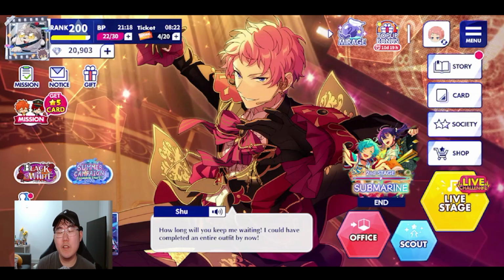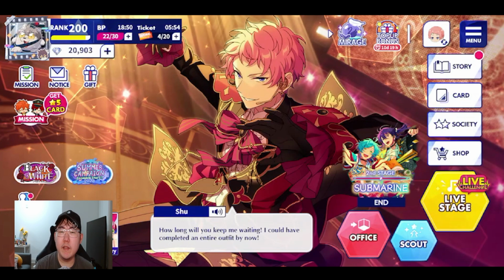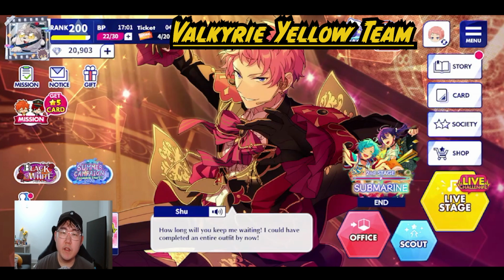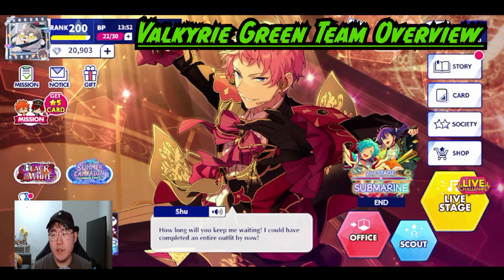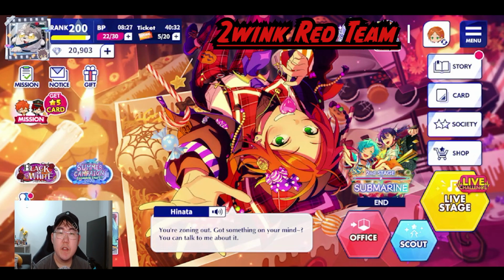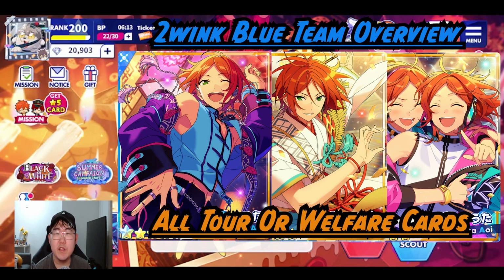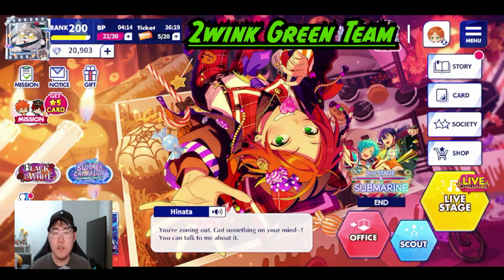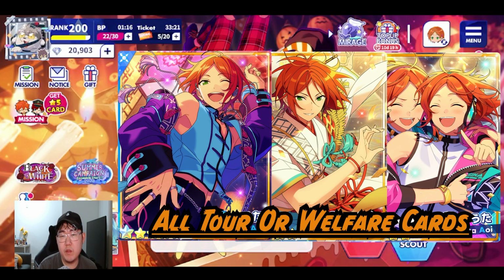[Enstars] Mono Color Team Series (Valkyrie & 2wink Edition!)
Hey everyone! Today, we continue the Mono Color Team Series with a double feature Valkyrie & 2wink! ! Hope you enjoy the video!

Timestamps :
0:00 - Intro
0:38 - Red Valkyrie Team
1:32 - Blue Valkyrie Team
2:33 - Yellow Valkyrie Team
3:19 - Green Valkyrie Team
4:23 - Valkyrie Overview
5:09 - Red 2wink Team
6:03 - Blue 2wink Team
7:11 - Yellow 2wink Team
8:11 - Green 2wink Team
9:11 - 2wink Overview
9:45 - Ending